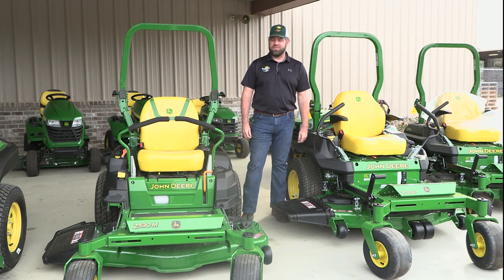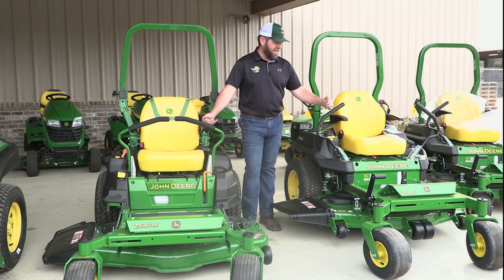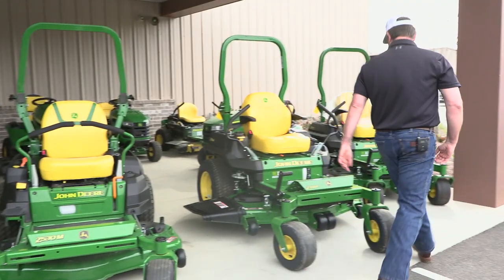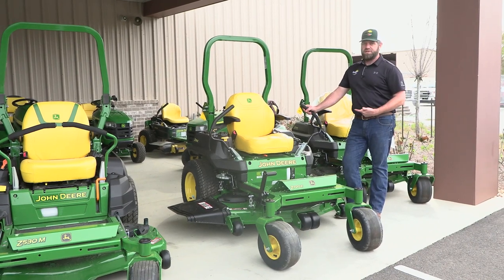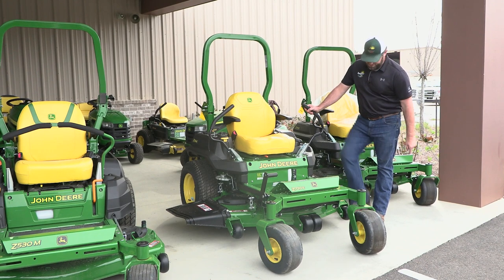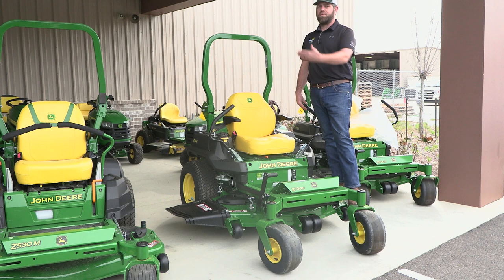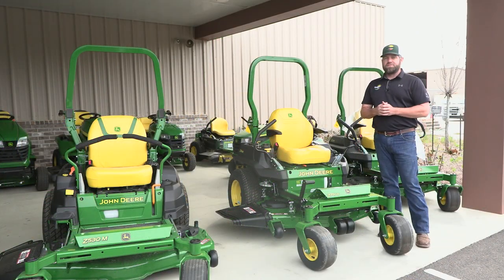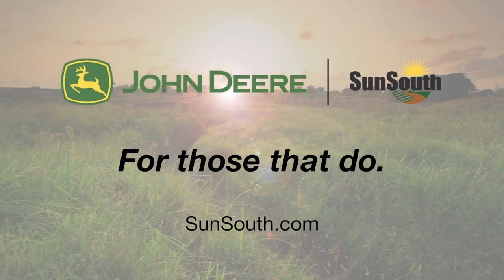John Deere Z530M vs Z720E Comparison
Craig shows the difference between the Z530M and Z720E ZTraKs.